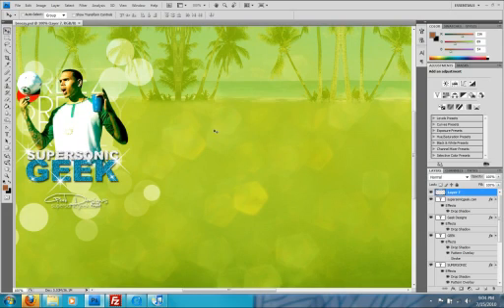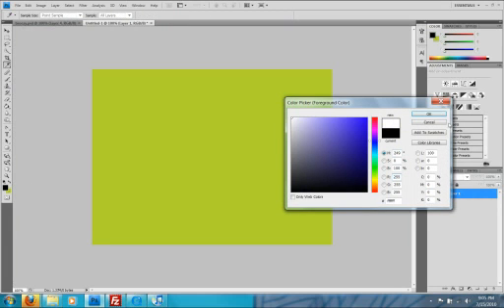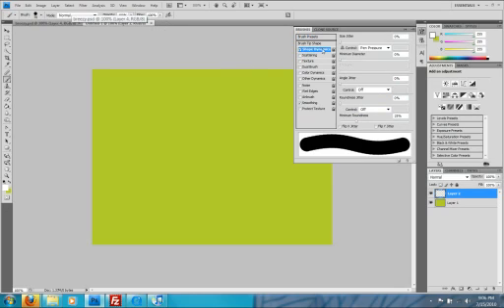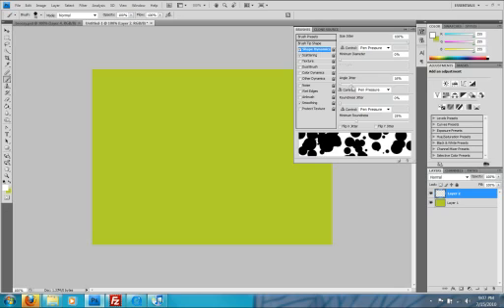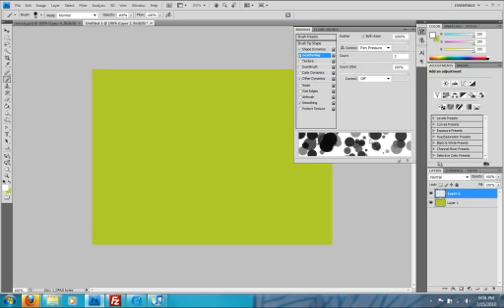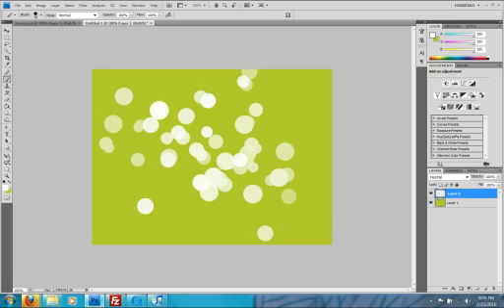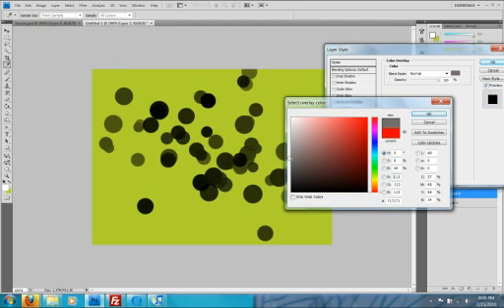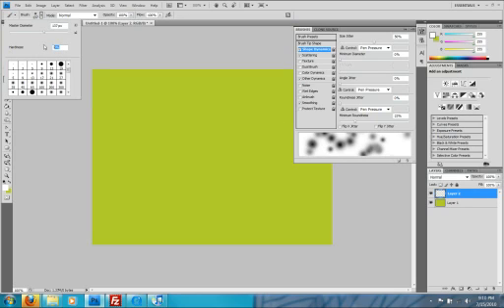How to Make Scatter Bubbles in Photoshop!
How to make scatter bubbles in photoshop. Requested by SAYsteez on Twitter!